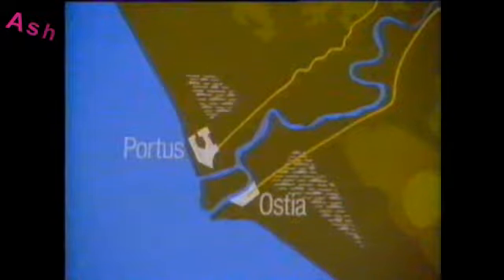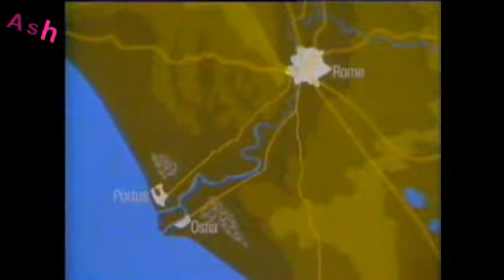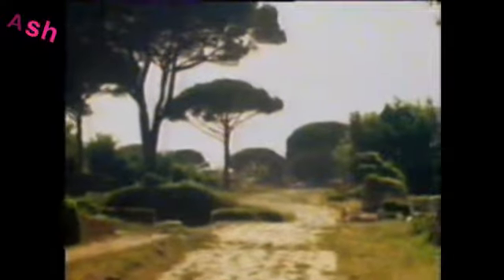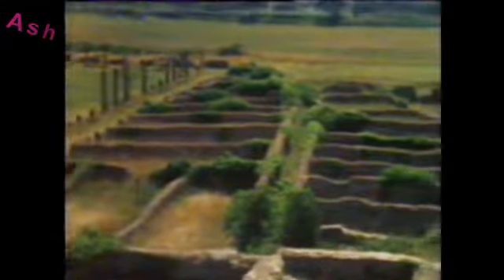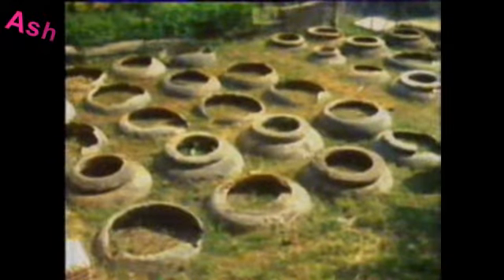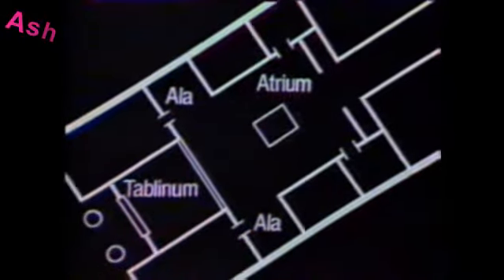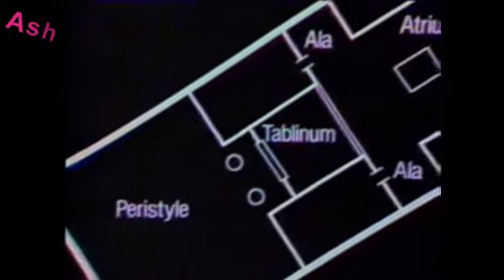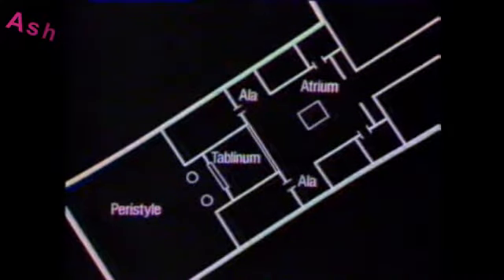Augustan Rome, Architecture and Town Planning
حلقة من روما في العصر الأغسطي، تتحدث عن فن العمارة وتخطيط المدن